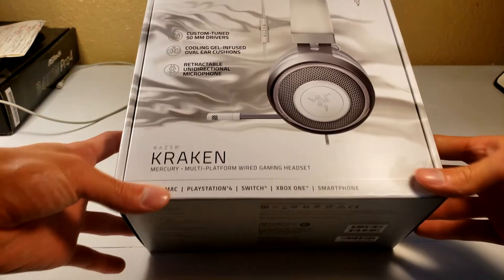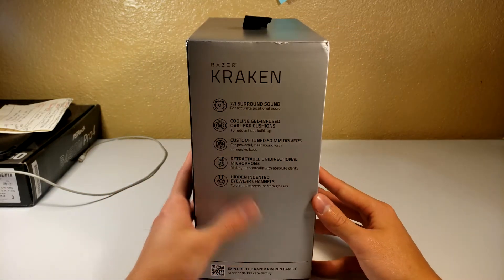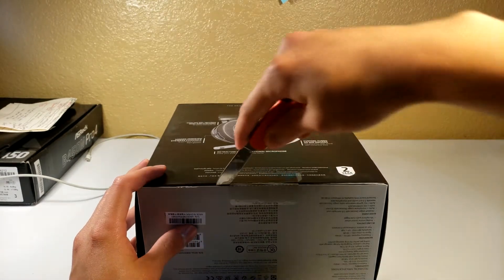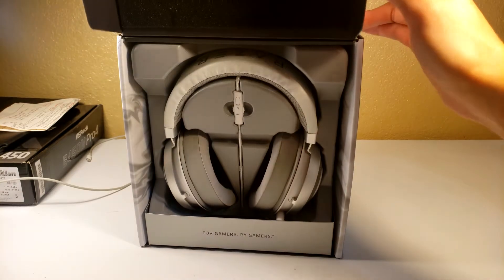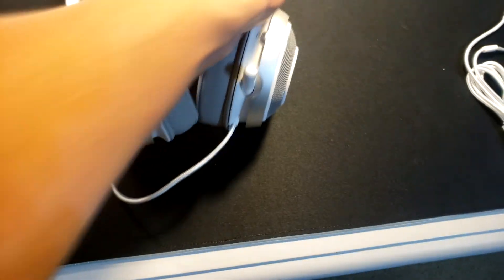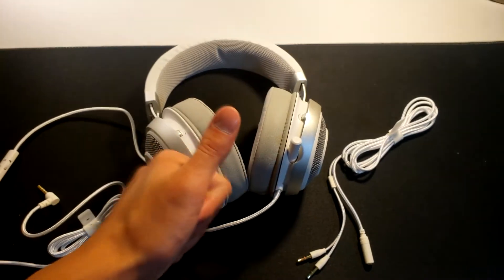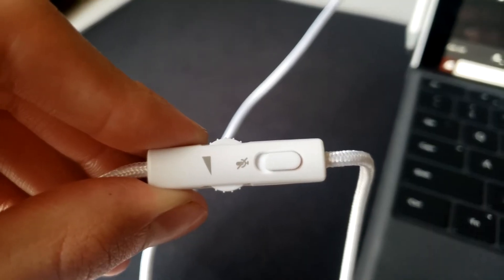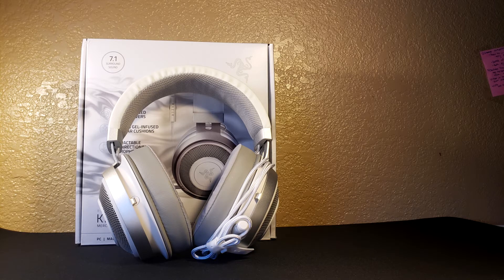Razer Kraken Gaming Headset Review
In this video, I unbox and review the Razer Kraken Gaming Headset.

Goals for this channel

15 - 20 views per video
5 likes per video